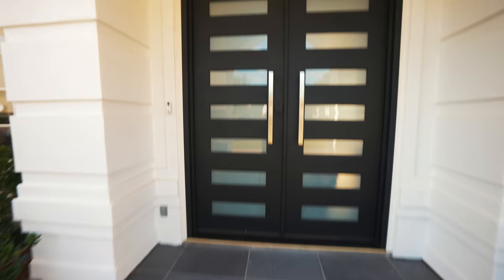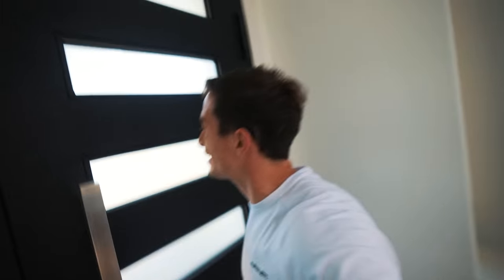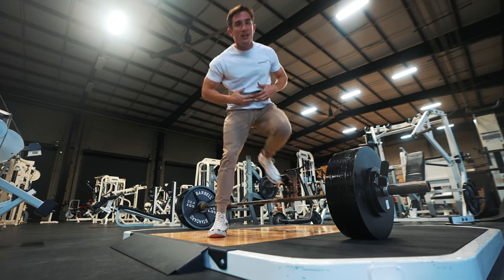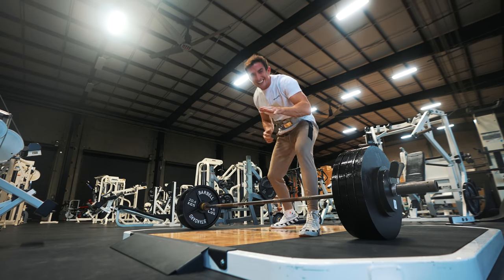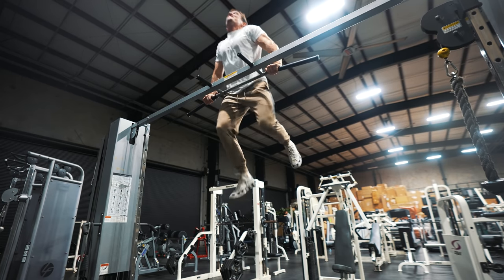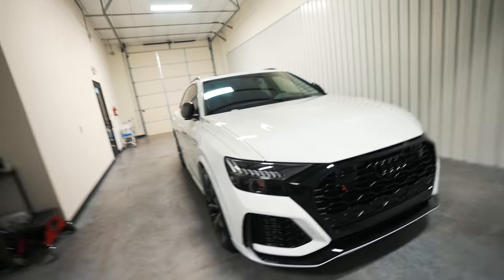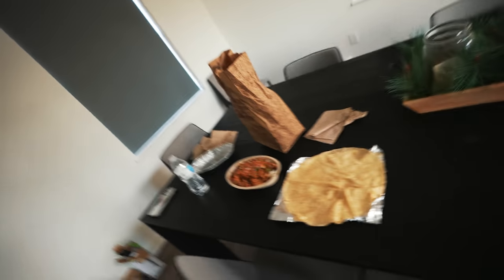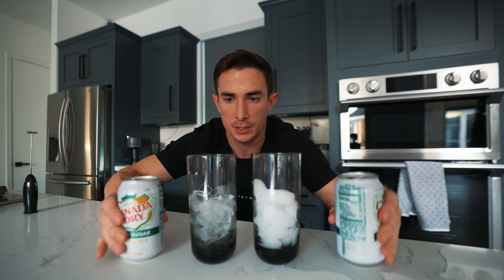CRAZY NEW HOUSE UPGRADE!!!